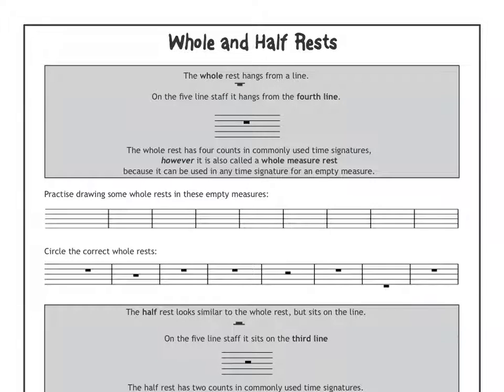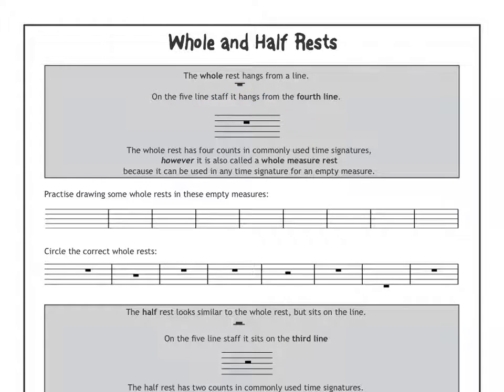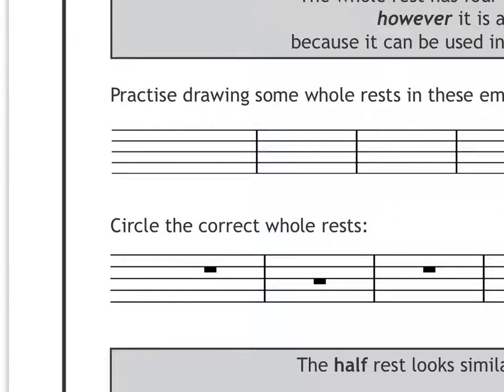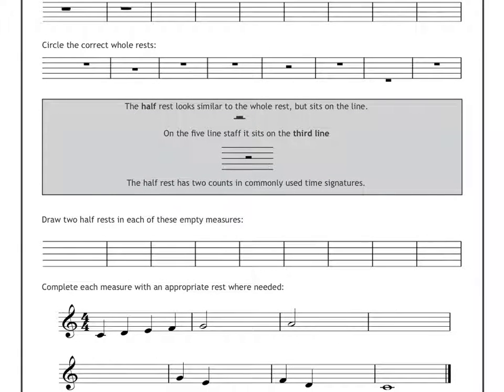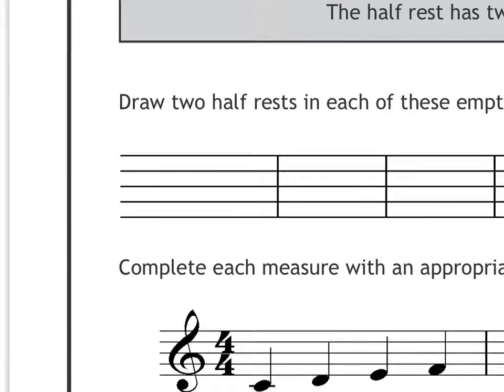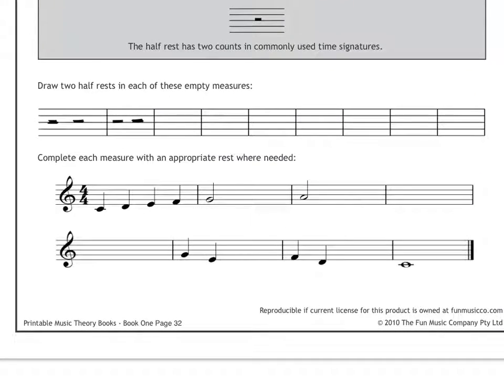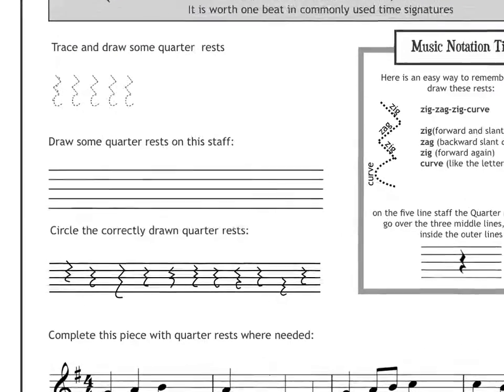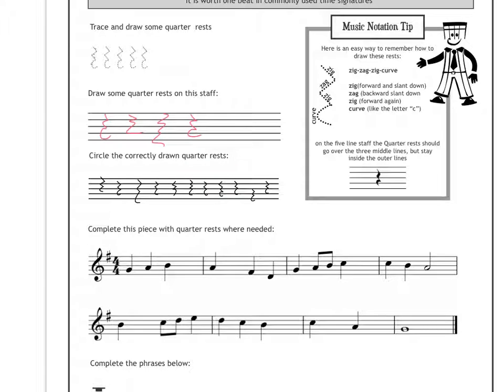Lv1 pg32-33: Whole, Half, Quarter Rests